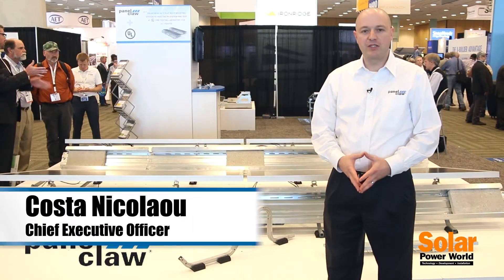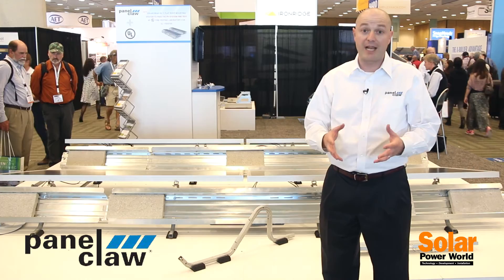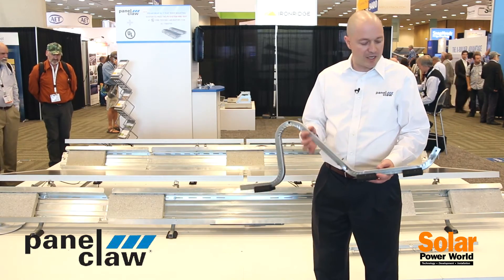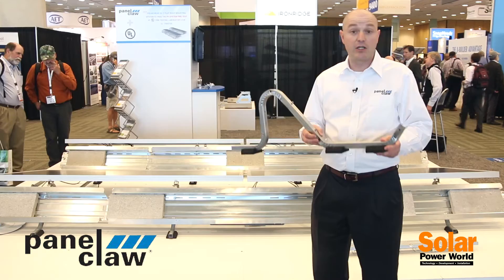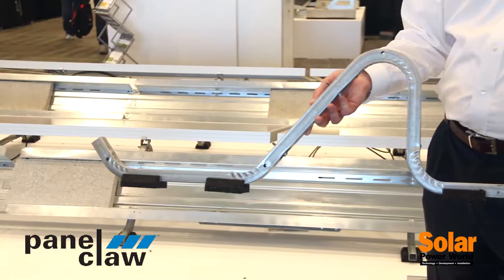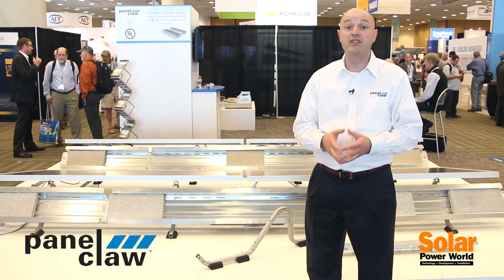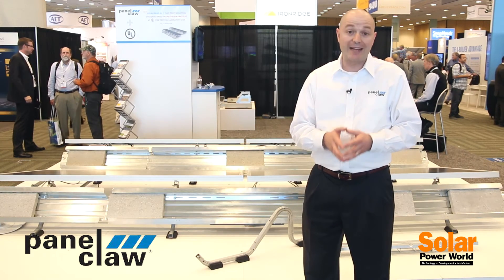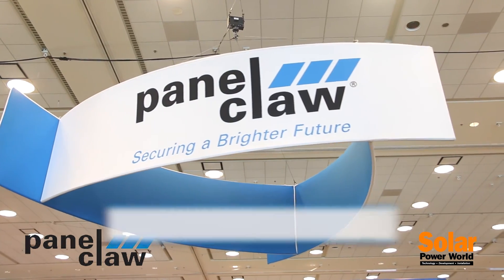PanelClaw - Intersolar 2014 - Polar Bear III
PanelClaw shows Solar Power World their new Polar Bear III Platform at Intersolar 2014, which is the first flat roof mounting system in the world to successfully complete system level fire testing at UL.